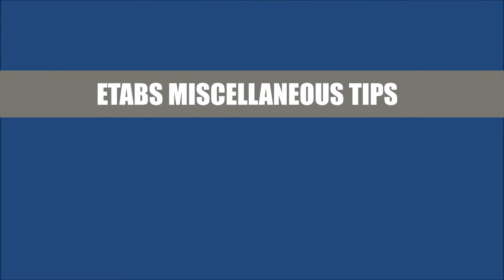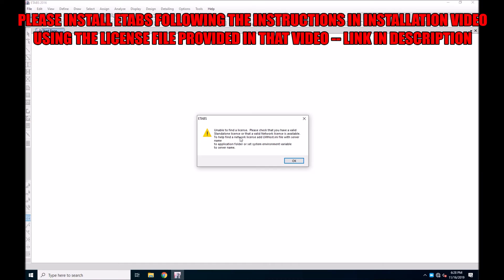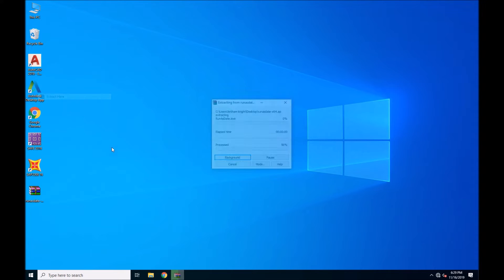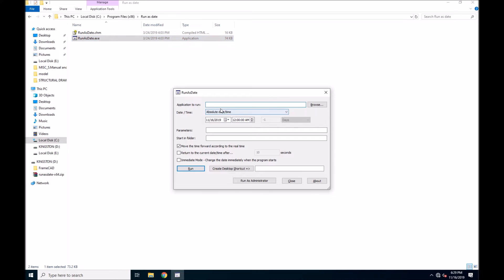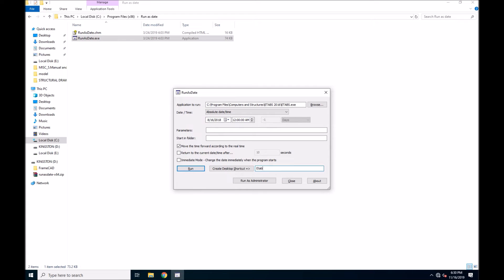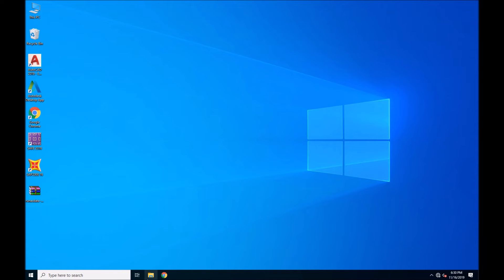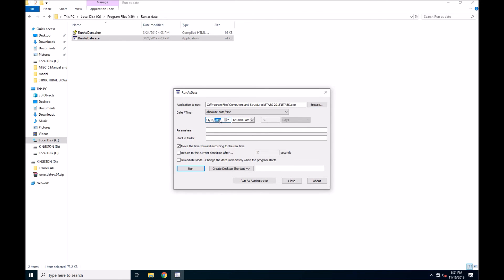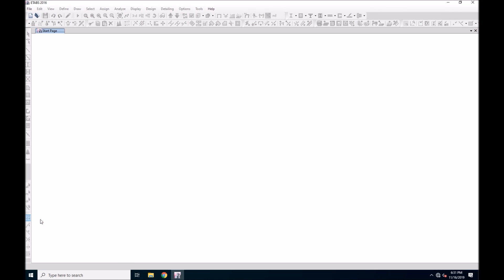ETABS LICENSE ERROR SOLVED License Not Recognized Error #120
deactivate etabs license
etabs evaluation license not found
etabs evaluation license
etabs 2016 license expired
etabs 2016 license error
etabs 2015 license error
etabs unable to find license
etabs standalone license not found
etabs 9.7.4 license generator
etabs 2016 license generator
etabs 2013 license generator
etabs license key
etabs 2016 license key
etabs standalone license key
etabs 2017 license key
etabs 2016 standalone license key
etabs 2015 standalone license key
etabs lifetime license
etabs 2016 lifetime license
etabs network license
etabs 2016 license not recognized error 120
etabs 2016 license not recognized
license of etabs 2016
etabs license price
etabs 2017 license price
etabs license renewal
etabs student license
etabs standalone license
etabs standalone license 2016
etabs software license
etabs trial license
etabs transfer license
etabs ultimate license
etabs 17 license
etabs 2015 license generator
license etabs 9.7.4
license etabs 9
standalone license etabs 9.7.4standalone license not found etabs error #17
license not recognized error #30 etabs 2015
etabs 2016 error unable to find a license
license not recognized error #120 etabs 2016
etabs 2016 license not recognized error #30
etabs 9.7.4 standalone license not found